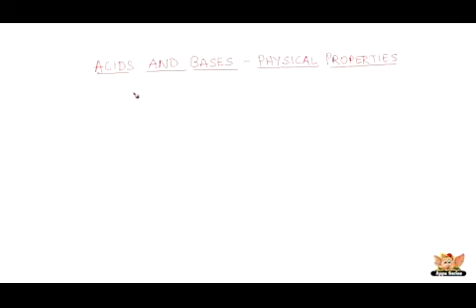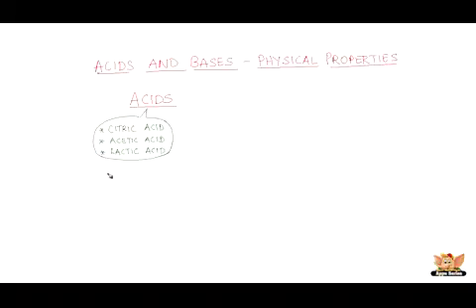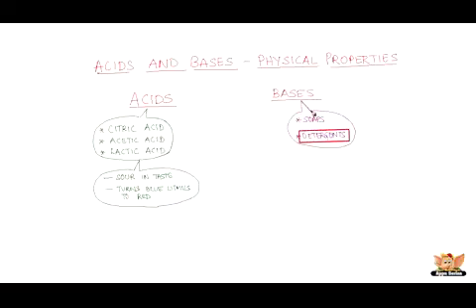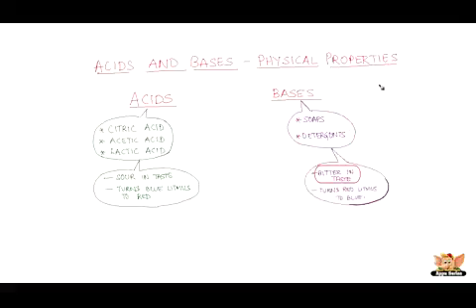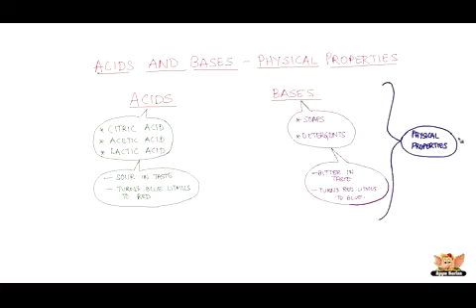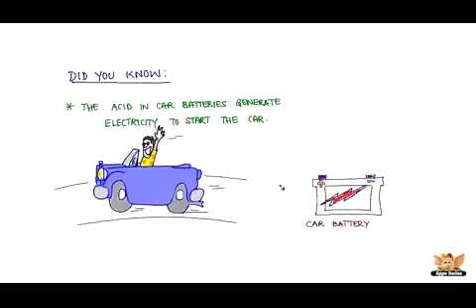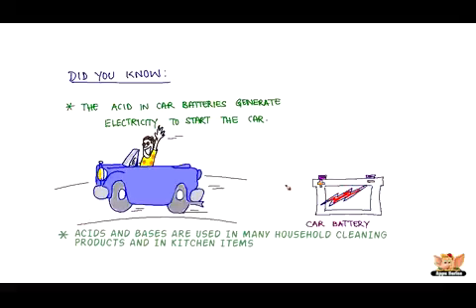Physical properties of Acids and Bases xvid